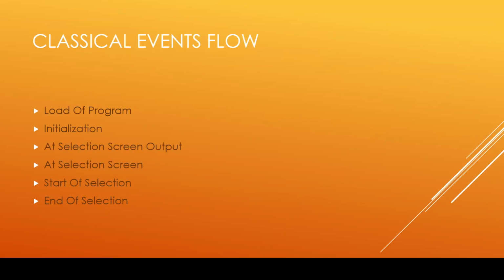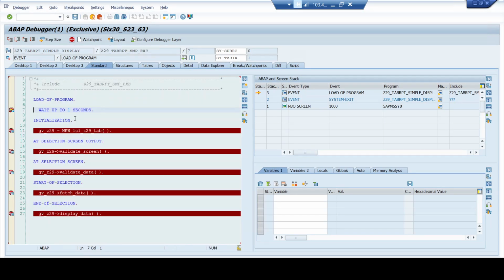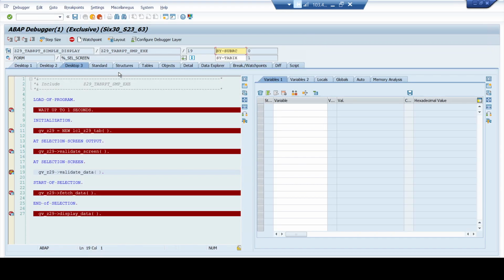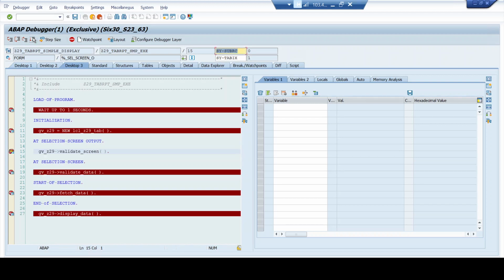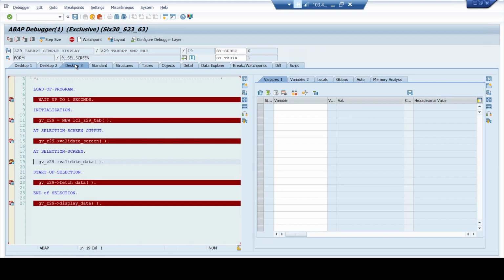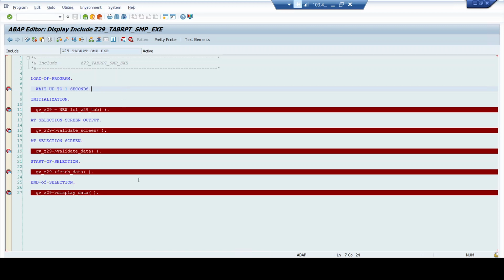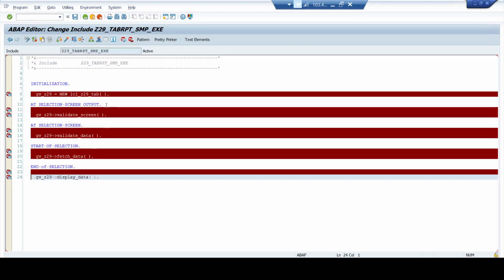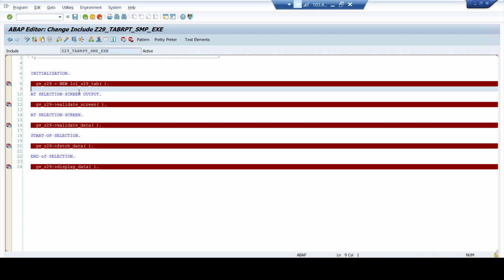EP2: Classical Reports Events Demo - ABAP and ABAP ON HANA CONCEPTS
We Will Go Through the Classical Reports Events Demo through a Simple program for understanding the events which is Vital for Both ABAP and ABAP ON HANA Programming.